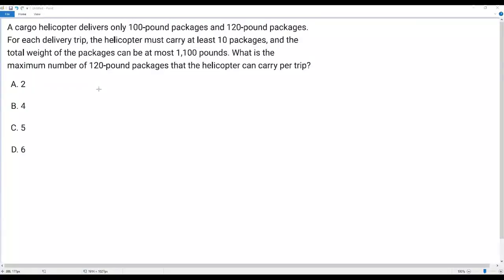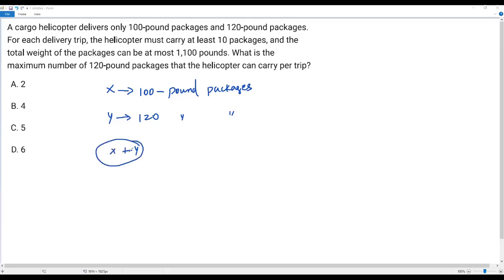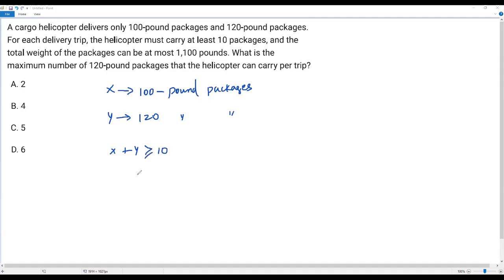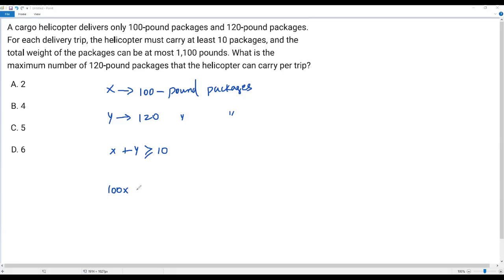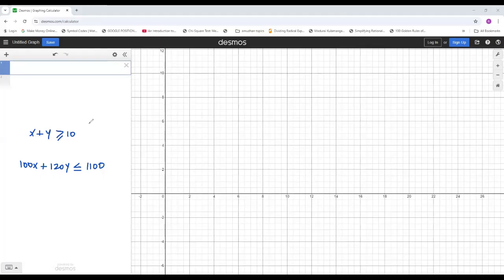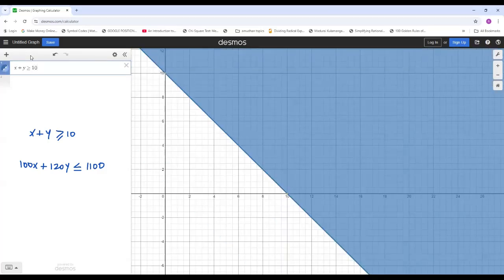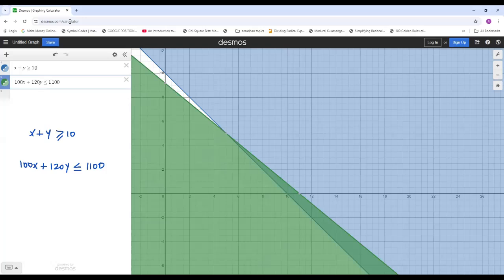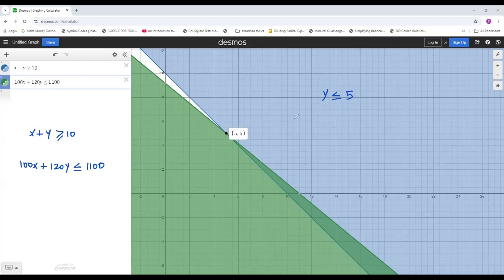SAT Math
A cargo helicopter delivers only 100-pound packages and 120-pound packages. For each delivery trip, the helicopter must carry at least 10 packages, and the total weight of the packages can be at most 1,100 pounds. What is the maximum number of 120-pound packages that the helicopter can carry per trip?

A)  2
B)  4
C)  5
D)  6